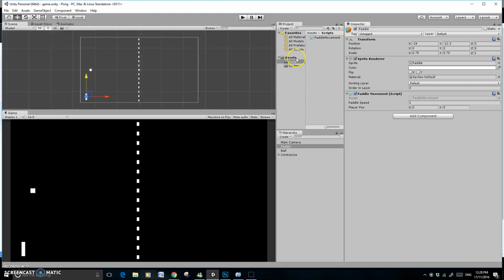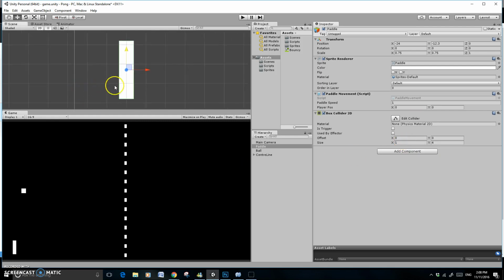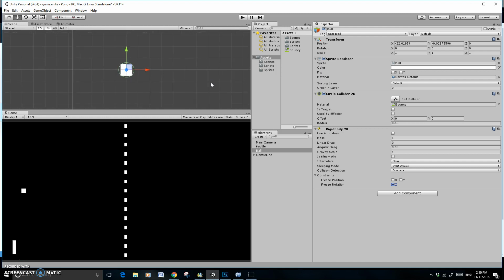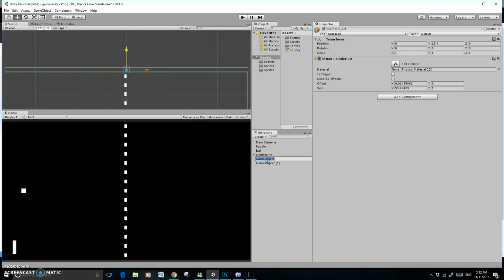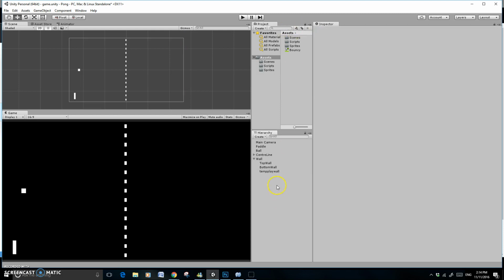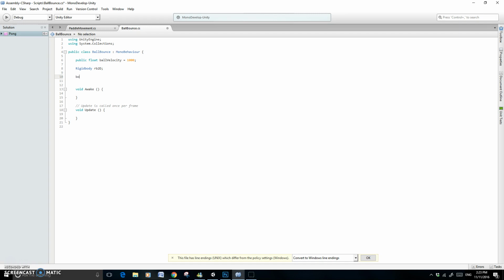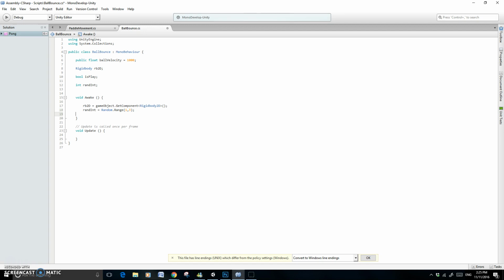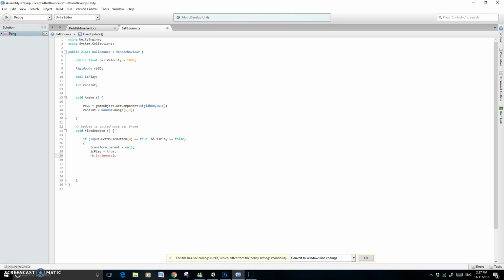PONG03 PhysicsBall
Part 3 in the Pong tutorial